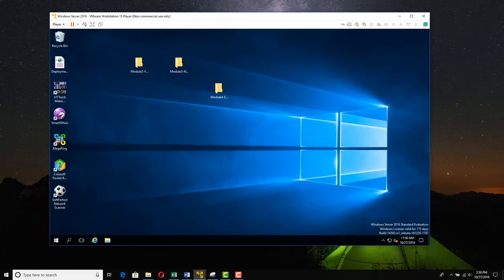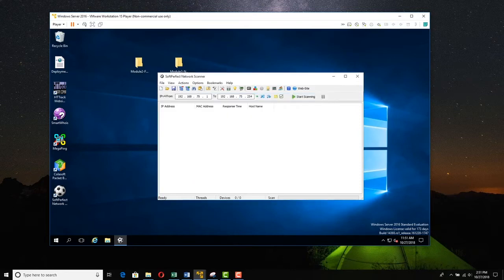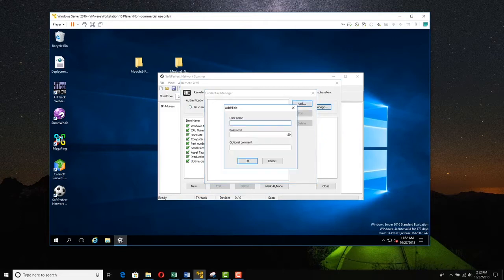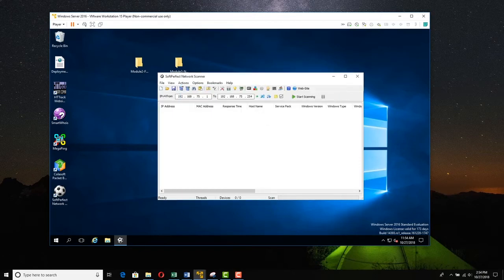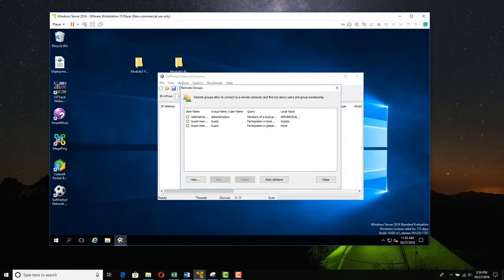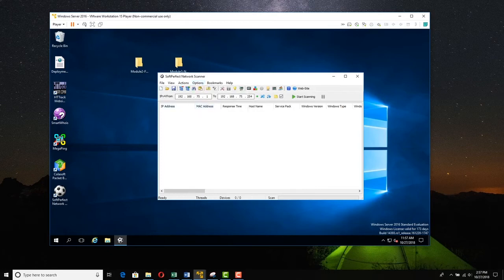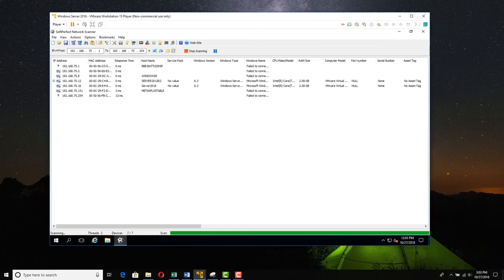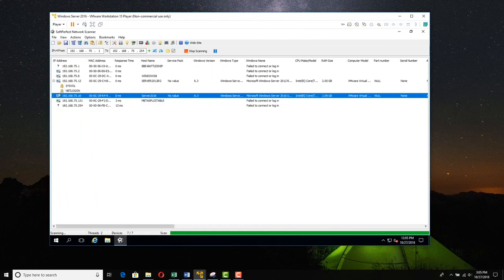4.13 - Enumerate SNMP WMI and Other Information Using SoftPerfect Network Scanner Act